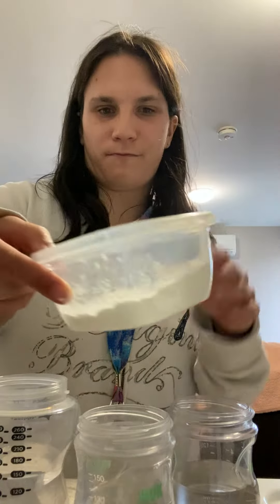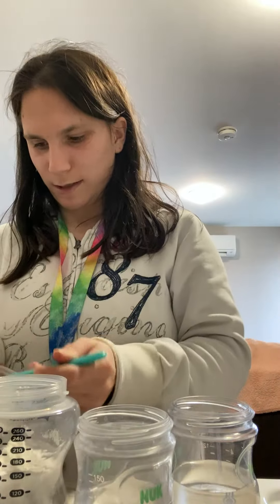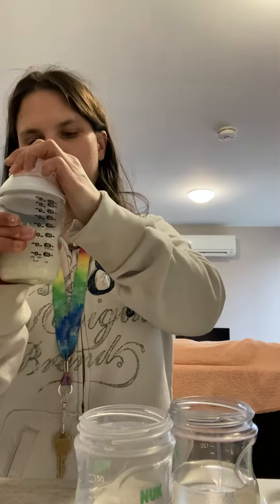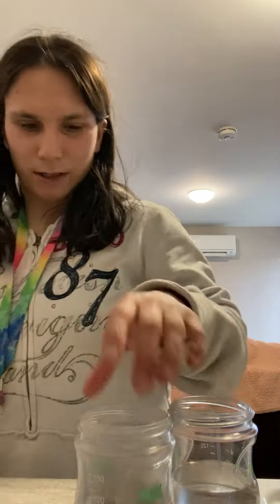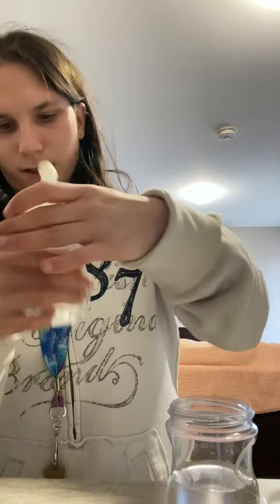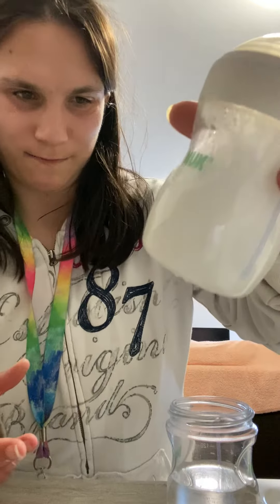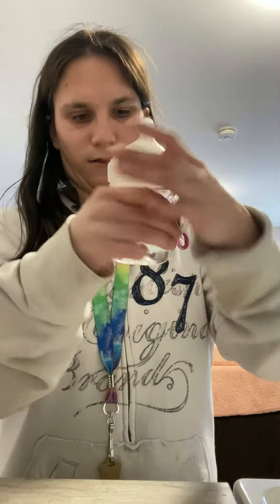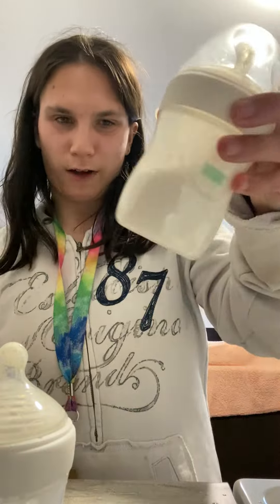How to make fake formula for your reborns